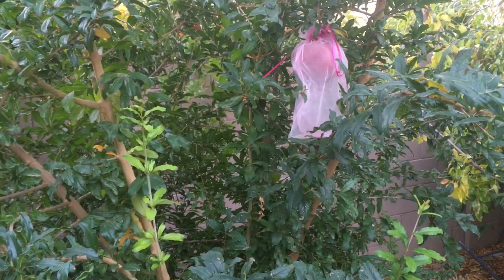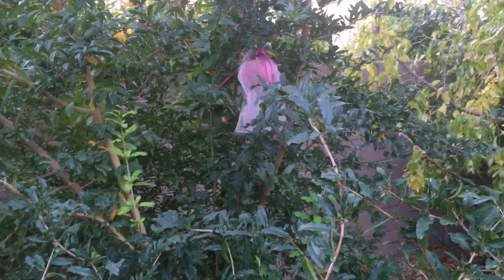Common Problems with Pomegranates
In this video I discuss some different ways I'm going to try to improve the fruit quality of my pomegranates in Arizona.

Here is the Sun Joe Wood Chipper:

 I provide more insight on gardening in hot, dry climates like the desert and details on growing various tropical and stone fruit trees.

Here are links to the books that I discuss:
Grow a Little Fruit Tree
Extreme Gardening